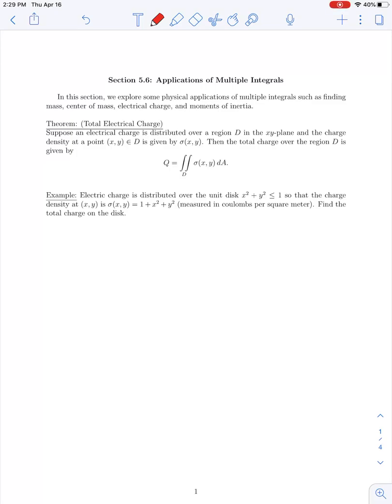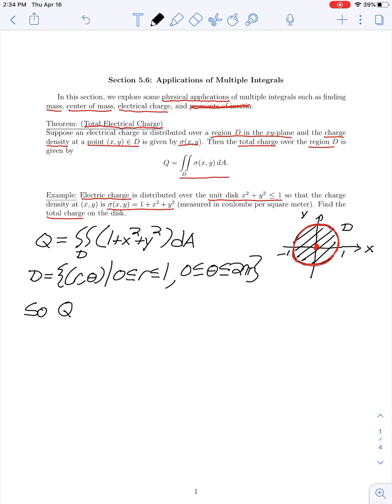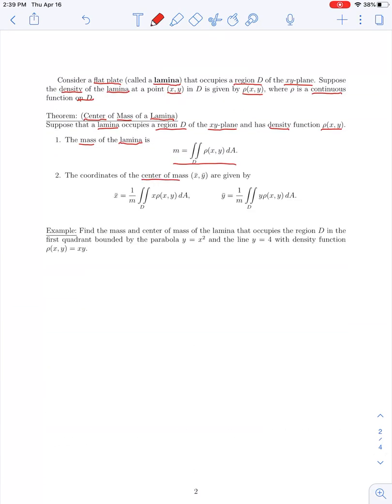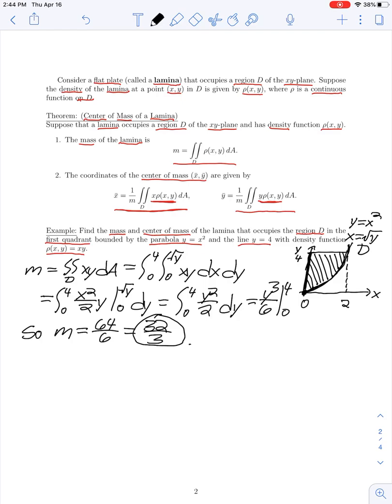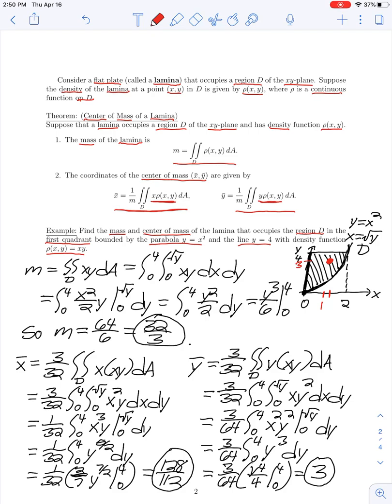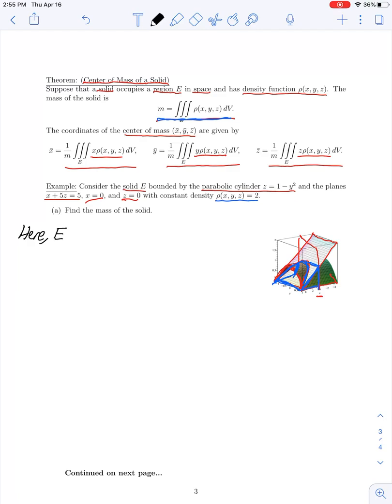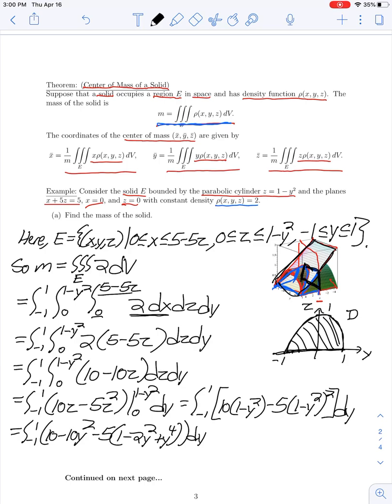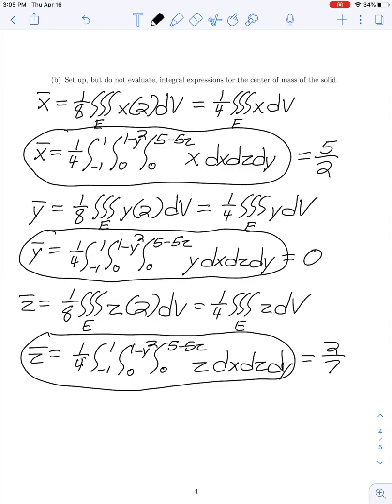MAT 2214 Section 5.6 Applications of Multiple Integrals